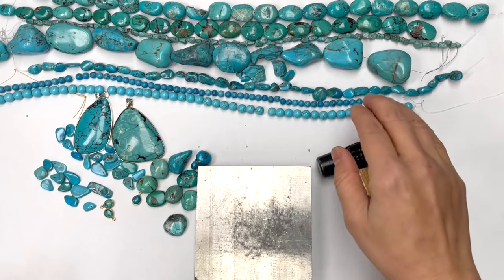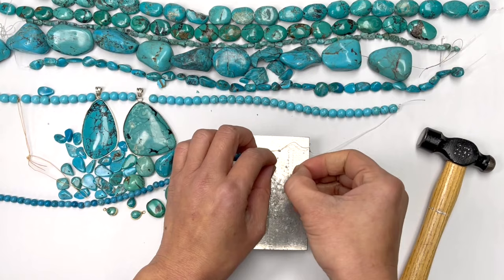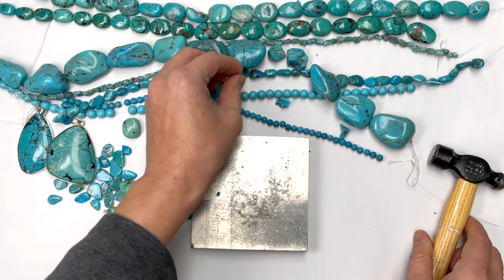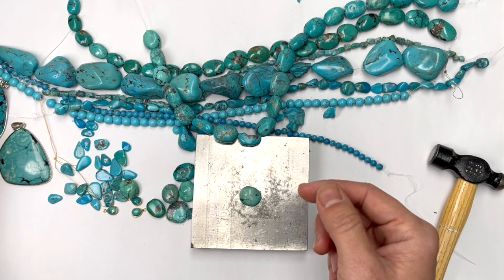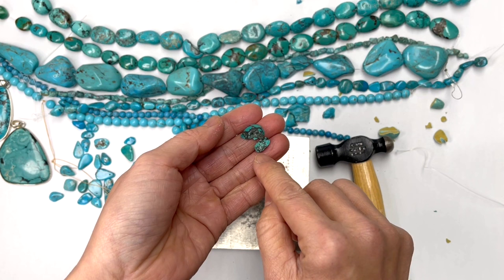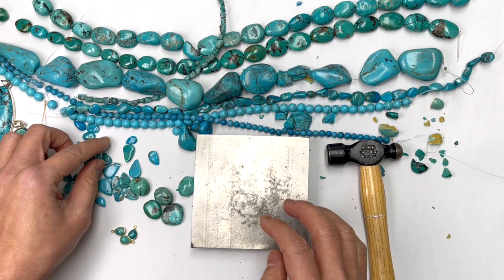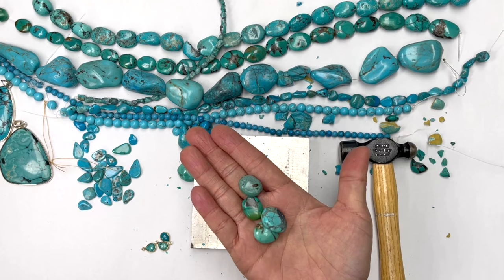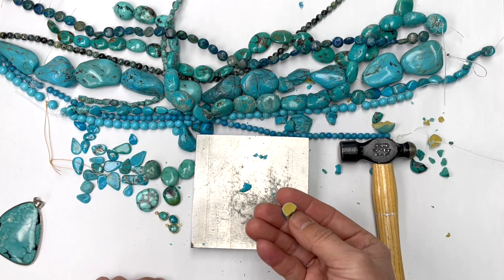Don't Be Scammed - How to Tell Real Turquoise From Fake Stone - (stabilized vs reconstituted)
This video is a thorough explanation with cracking of numerous samples to demonstrate what I mean.  I will try to make more videos and do more tests.

There is a lot of fake turquoise out there because it is a popular stone for jewelry making, but many of the mines around the world have been depleted.  Most of the fake turquoise is made with howlite, a chalky white borate mineral that is found in sedimentary rocks.  While howlite and dyed howlite are popular in jewelry with healing energy, it is not good if you think you are buying genuine turquoise but it is dyed howlite.

Often the howlite is dyed a bright blue.  As soon as you crack it open, you will see a white interior with a blue ring on the outside.  Howlite is also softer than turquoise and can be scratched more easily.  However, there are some factories that might crush the howlite, apply dye and compress it back into a solid blue stone.  They would then apply brown veins onto it.  This is exactly what happened when I cracked a dyed howlite bead open - you can see the brown dye that permeated inside the drill hole.

Another fake I opened up in the video is one that is far harder; it was a clay bead with a baked on hard porcelain shell that had blue on top of it.  The tell tale sign was the faded blue, it was lighter on certain surfaces.

In summary, the best way to tell if it is fake is to break the bead open.  Secondary is scratching or seeing dyes inside the hole or spotting the colour fades.  The price is also a good tell - if it is too good to be true, it probably is.  Lastly, go with a trusted source.  If this is not possible, find one that has a money back guarantee.  Crack some of the pieces once you've purchased them and if they're fake, get your money back.

Stabilized vs Reconstituted
Most of the turquoise is too soft to be cut and polished - they crumble too easily.  The solution is stabilizing the stone.  In less expensive stones, they do this by adding resin/epoxy, along with pressure, which fills the cracks and weak points, and adds a layer of support.  Sometimes, colour is added, but honest suppliers would label that product as colour enhanced.  Better quality turquoise would be stabilized with the Zachery Process, invented by James Zachery in 1980, a trade secret process in which no pressure or additives are applied.  Only chemical analysis can distinguish Zachery process treated and natural untreated turquoise.

Stabilizing happens to over 80% of the turquoise that is in jewelry on the market place.  Likelihood is that your non-antique turquoise is stabilized. This is different from reconstituted turquoise, which takes bits of turquoise, usually left over from other processing, and combines it with epoxy and then compressed it into a new solid block to be further cut for jewelry making.  Sometimes larger bits are ground up and dye is added.  This is not unlike quartz counters, which have all the properties of the original stone, except that it is engineered.  Generally reconstituted turquoise is less expensive than stabilized turquoise.

About us:
Stones And Findings is a wholesaler of premium jewelry components.  We have created this video to share our passion for jewelry and because we believe knowledge should be shared freely.